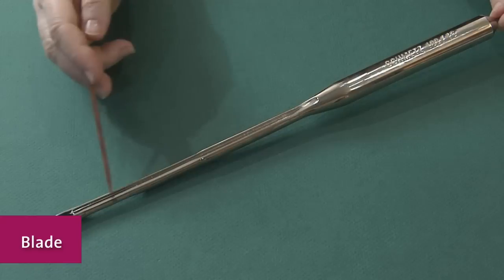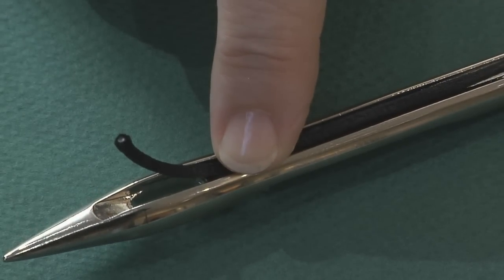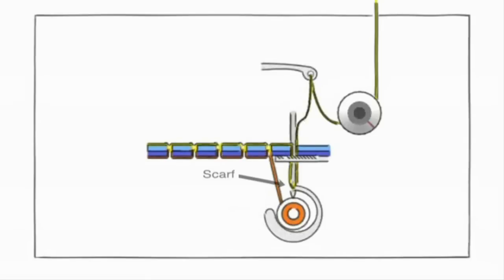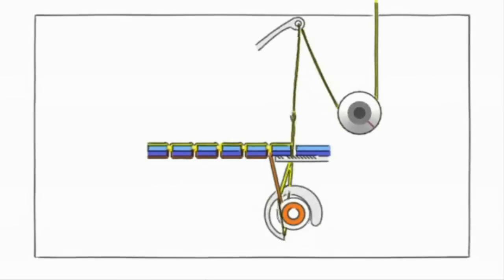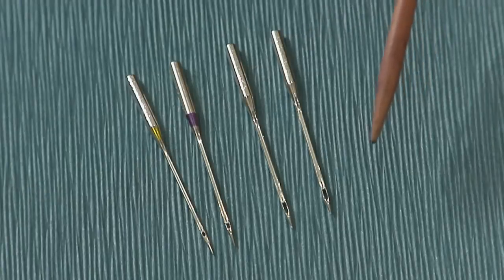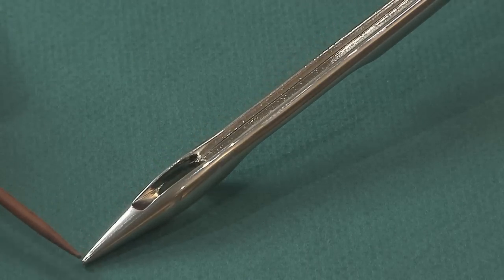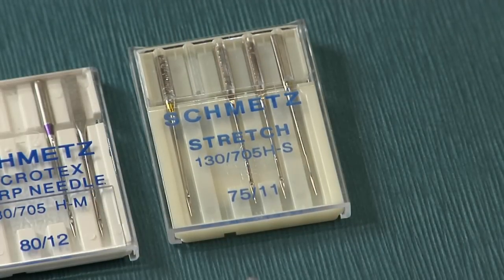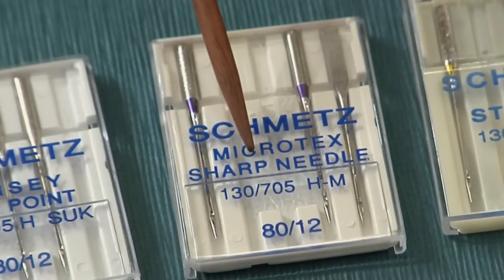Teach Yourself to Sew: Sewing Machine Needles 101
Learn about the anatomy of a sewing needle and how to choose the right needle for your project.